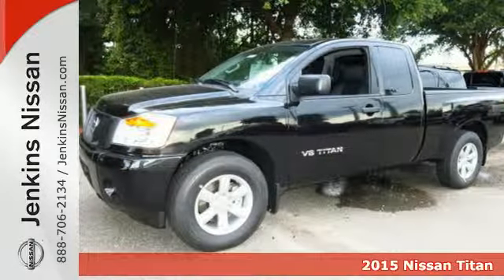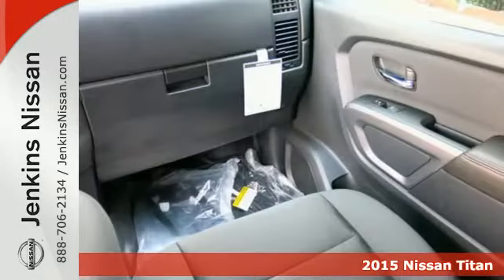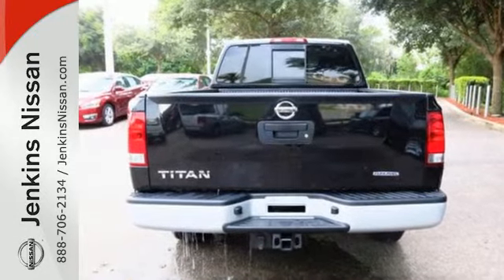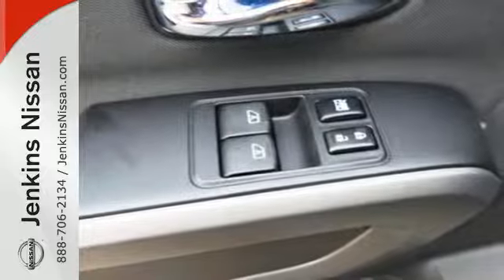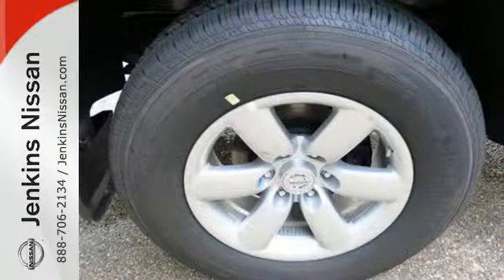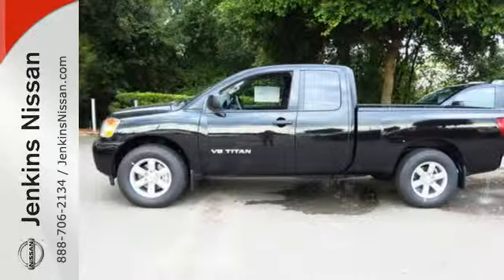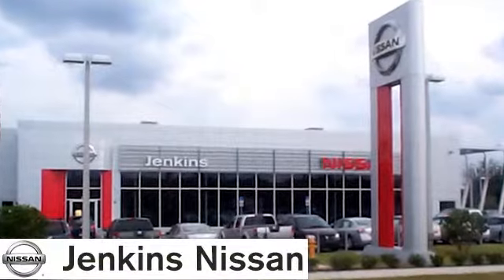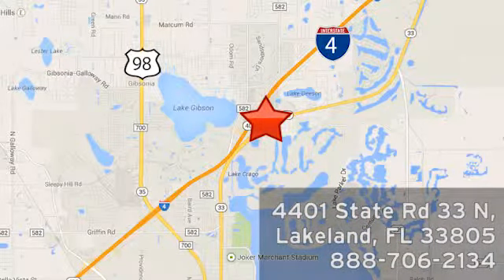2015 Nissan Titan Lakeland FL Tampa, FL 15T37 - SOLD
Year: 2015
Make: Nissan
Model: Titan
Trim: 2WD King Cab SWB S
Engine: 5.6 L 8 Cyl. Cyl.
Color: BLACK
Stock #: 15T37
VIN: 1N6BA0CH6FN510997

Address:
401 State Rd 33 N